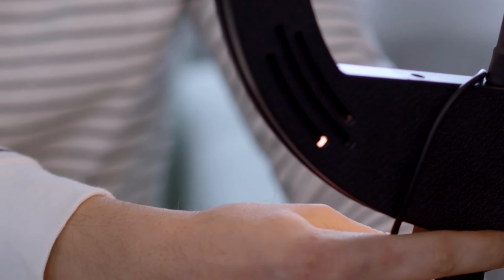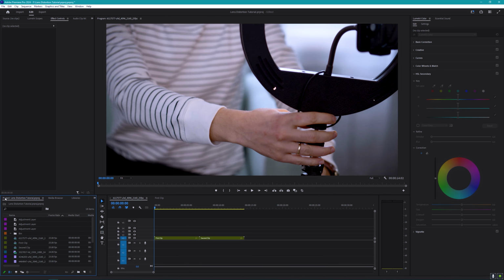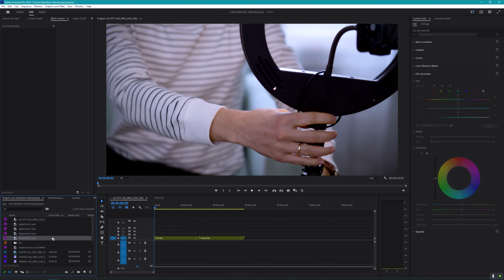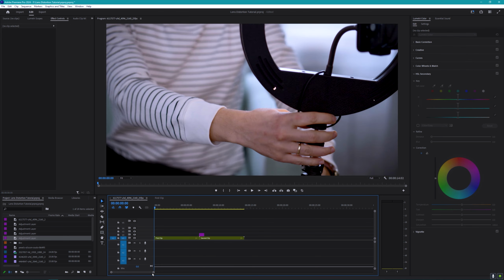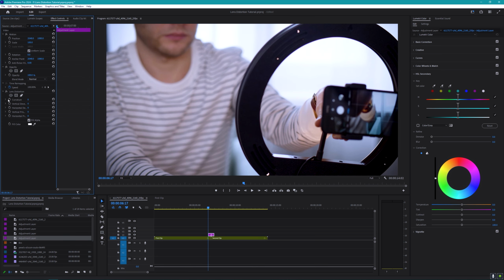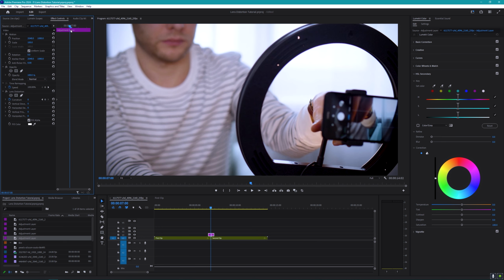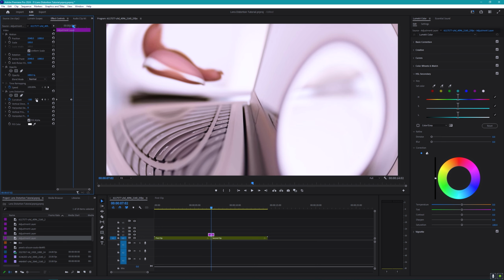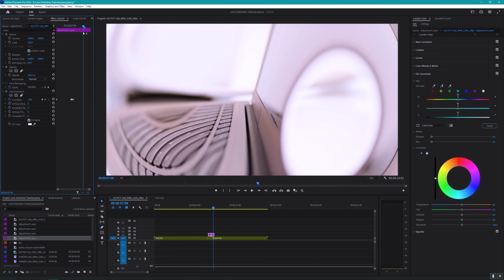INSANE Lens Distortion Transition in Premiere Pro – EASY & SMOOTH 🔥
Want to create a jaw-dropping lens distortion transition in Adobe Premiere Pro? This step-by-step tutorial shows you how to add this stunning effect to your edits in no time, all without any plugins! 🌟✨

In this video, you’ll learn:

🌪️ How to create an INSANE lens distortion transition with ease
💥 Simple steps to add a smooth, cinematic zoom effect
🎬 Quick tips for making your transitions pop and feel professional

Whether you're a Premiere Pro beginner or looking to add more creative effects to your edits, this tutorial will show you how to master the lens distortion transition and take your videos to the next level!

PRODUCT RECOMMENDATIONS: